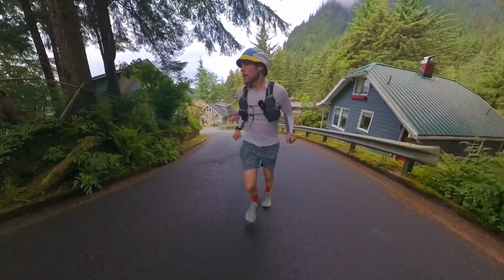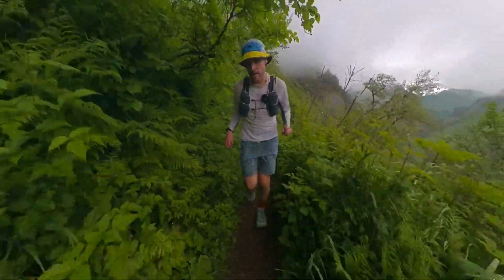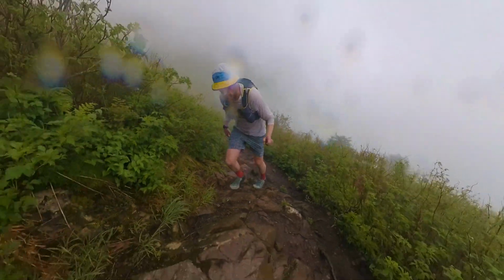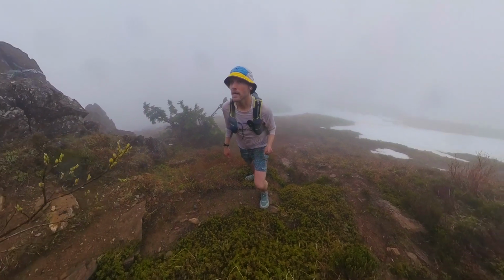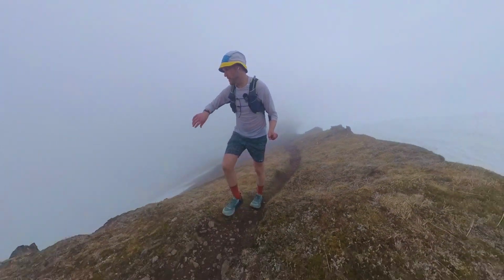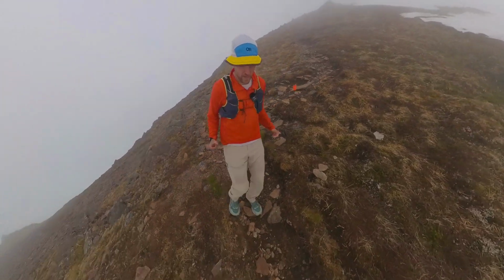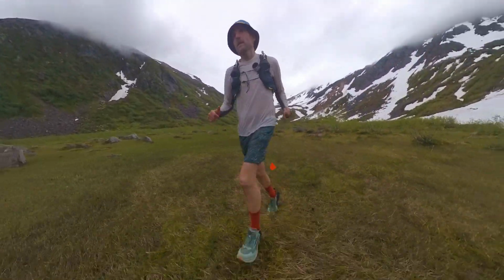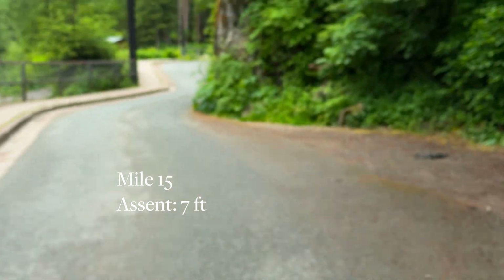Juneau Ridge Race | Full Course Preview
My timing was off when I committed to making this video, and now I'm posting it while knowing full well that nobody has time to watch it before running the actual race this year. Maybe it will be helpful to someone running in the future, or maybe it can communicate some of the effort racers are putting in to their friends and family. The end of the video is almost unbearable for me to post, but there isn't time to do anything better.